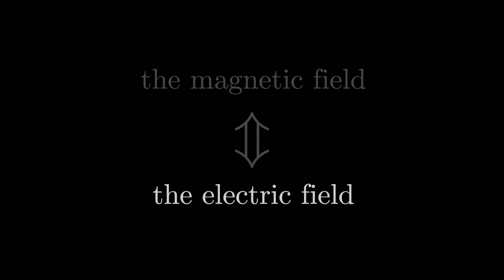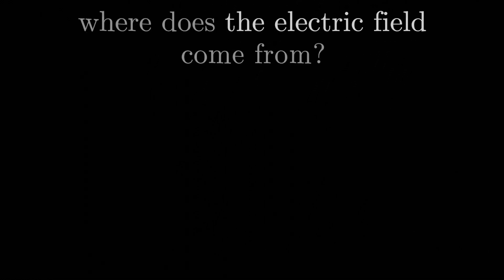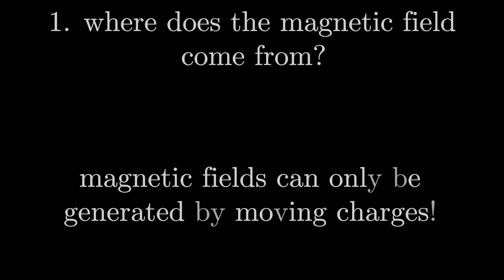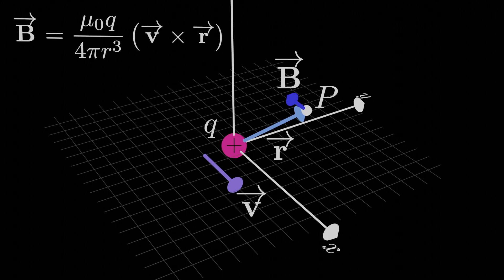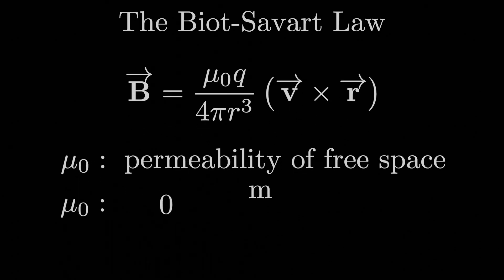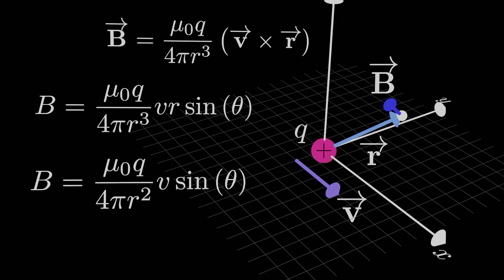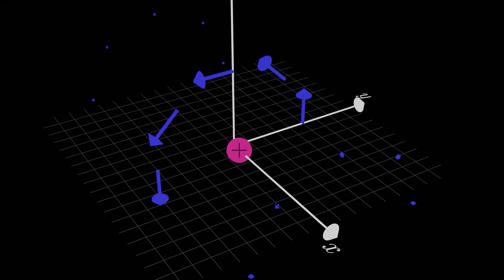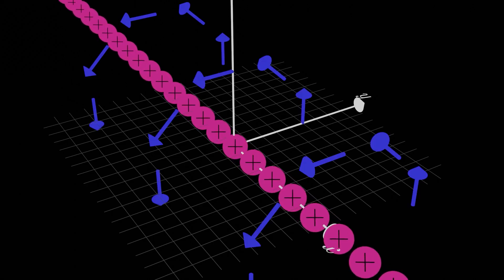The Magnetic Field Due to a Charged Particle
What is the magnetic field due to a charged particle? It turns out, the true formula is quite complicated at the intro-physics level, but we can come up with a simplified formula that works at low speeds. We'll build on top of this formula in the future when we discuss the Biot-Savart law.